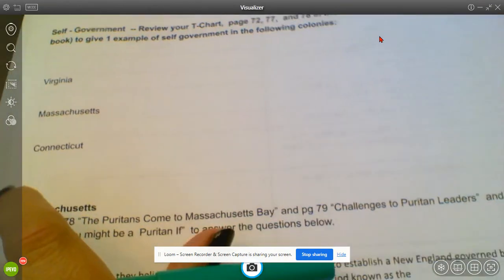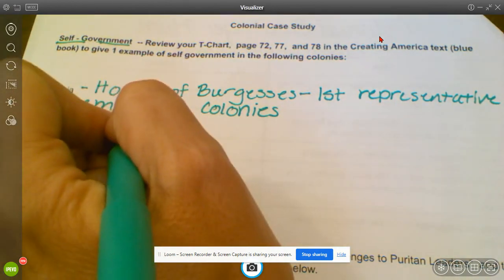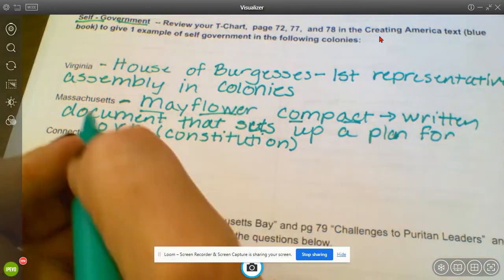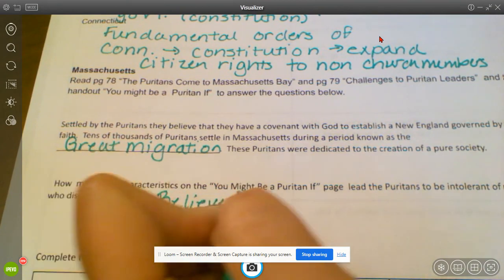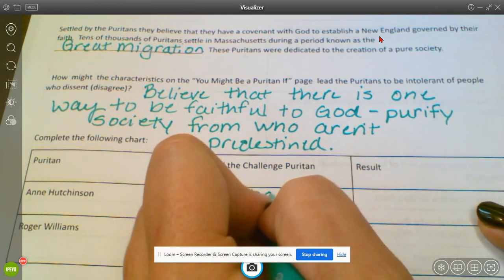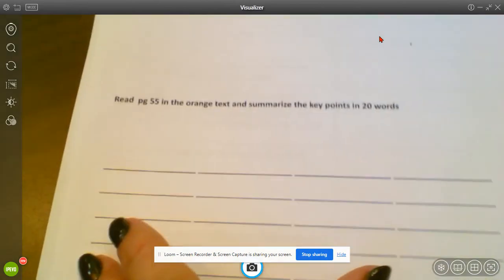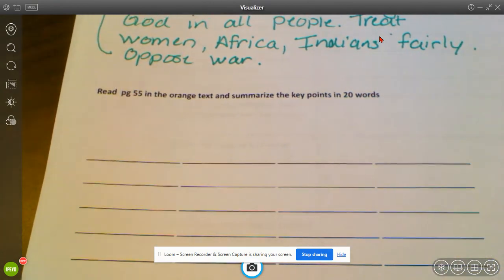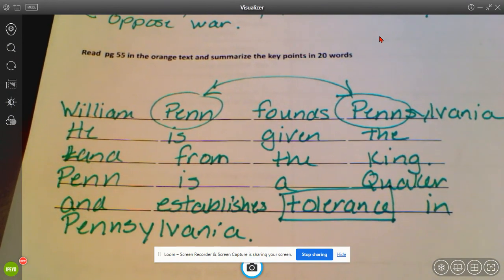Scavenger Hunt Self government in the colonies Massachusetts and Pennsylvania